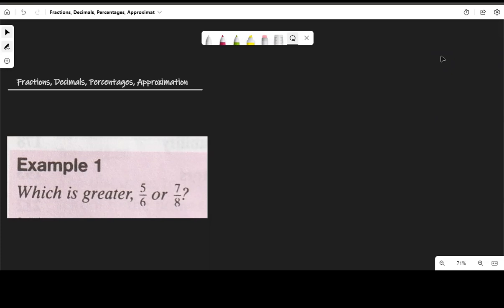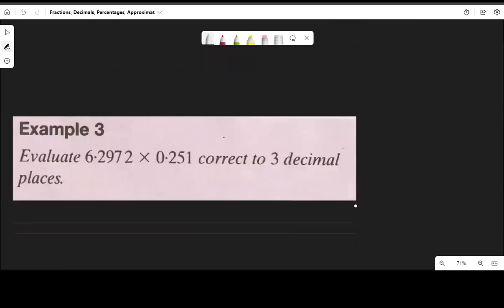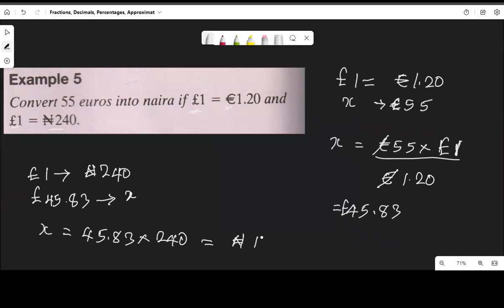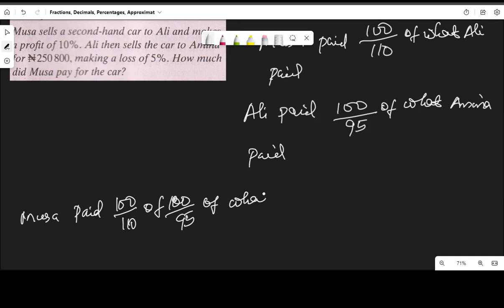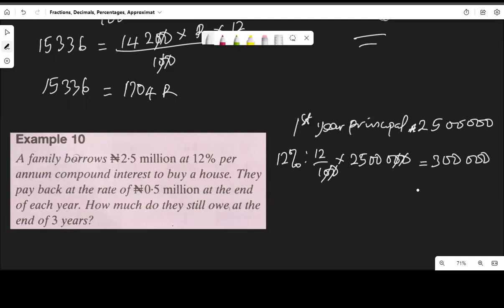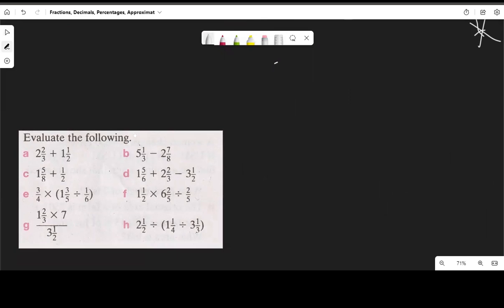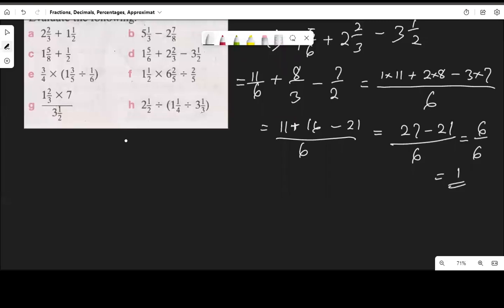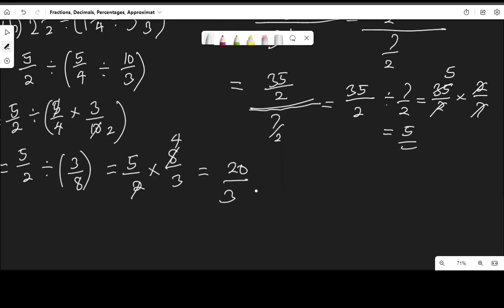Fractions, Decimals, Percentages, Approximations - Free WAEC Revision Tutorials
This video covers Fractions, Decimals, Percentages, Approximations, a free WAEC revision tutorials